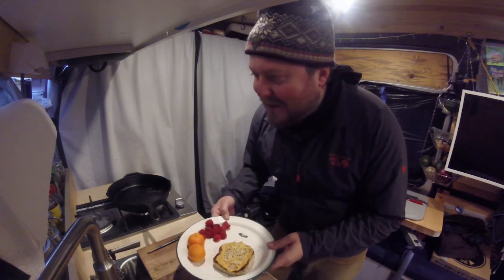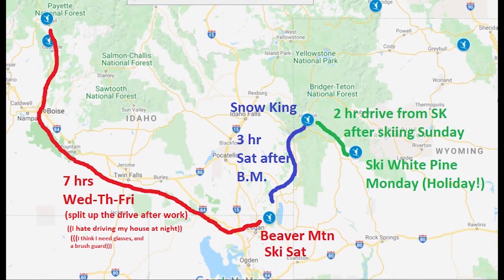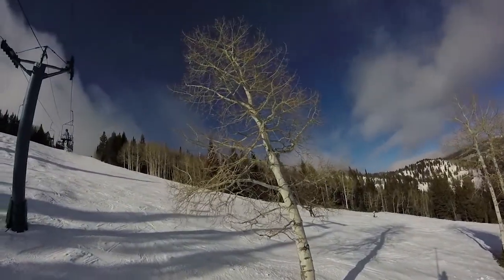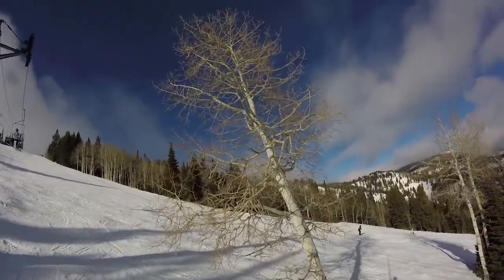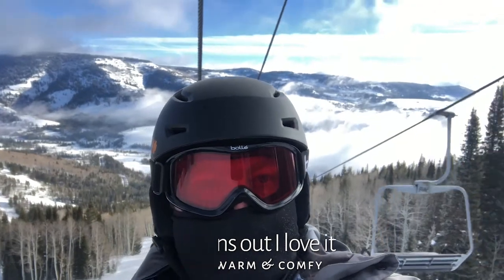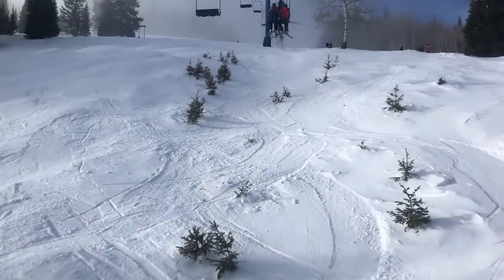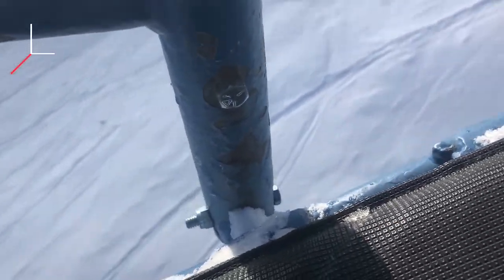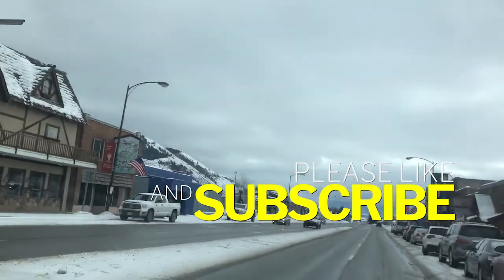The FIFTEEN Ep 5 Ride The BEAV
Episode 5 brings us to Beaver Mountain in the NE corner of Utah, just outside of Logan. Utah weirds me out. I've been there a lot for work and fun but I just can't get used to it. I feel like an outsider every time. Anyway, it was a fun little resort with sketchy chairlift construction which made it even more extreme! Please comment on what you'd like to see more of or if you have any questions for me!